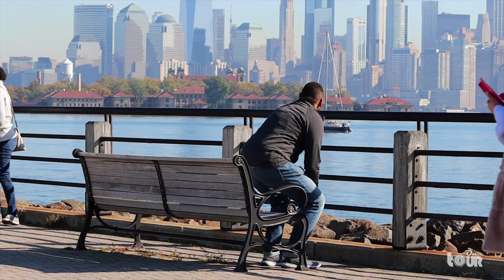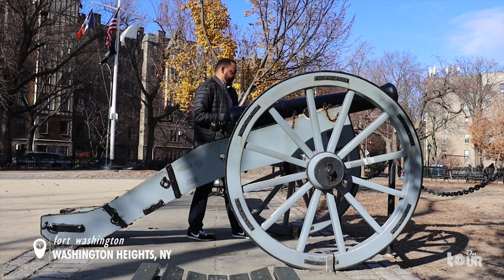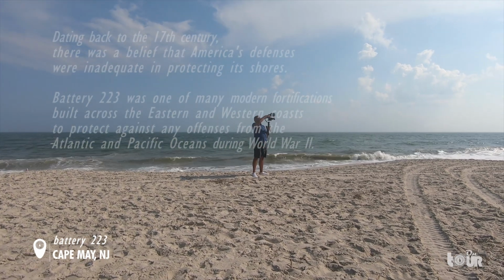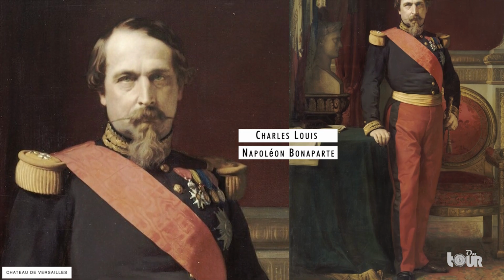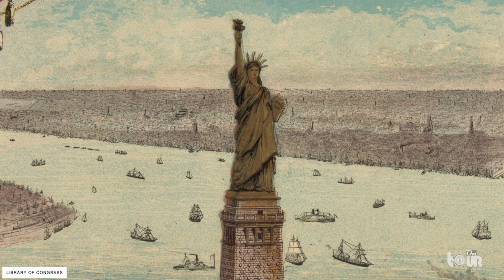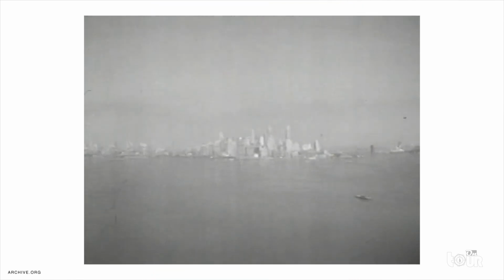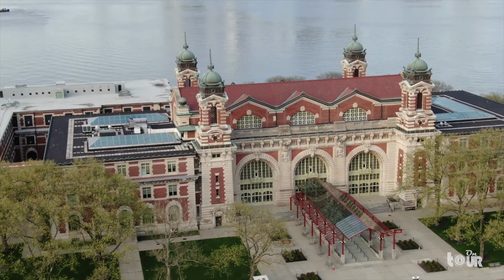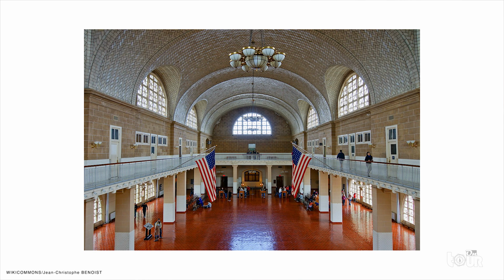Discover Ellis Island and the Statue of Liberty HISTORY!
How well do you know America's  story of immigration?

Join me in lower Manhattan to dive deeper into the Ellis Island & the Statue of Liberty History . From the beginnings at Castle Garden to the Statue of Liberty and Ellis Island, immigrants have experienced a fascinating journey to enter the gates of the new world.

0:00 - My Story of Immigration
1:44 -  America's First Depot - Castle Garden
6:06 - Liberty Island -  The Statue of Liberty History
12:56 - Ellis Island -  An Immigrant Dream
17:51 - Visiting the Statue of Liberty

PREVIOUS EPISODE:
Amazing Tour of Jersey City New Jersey